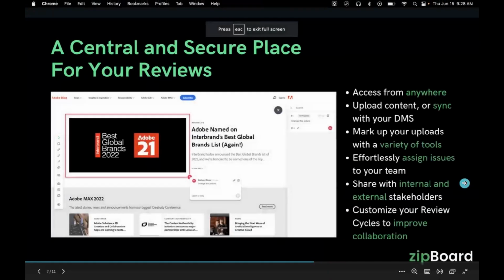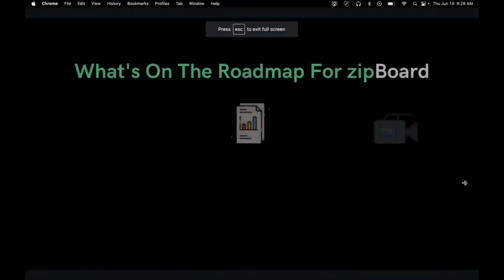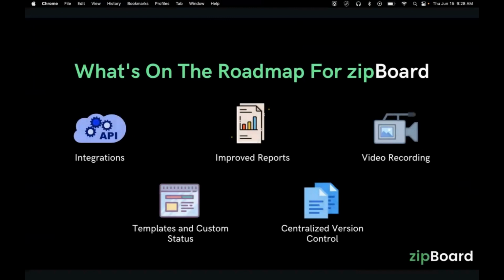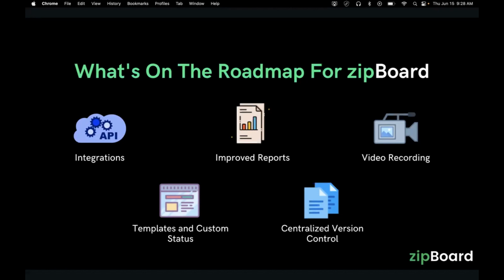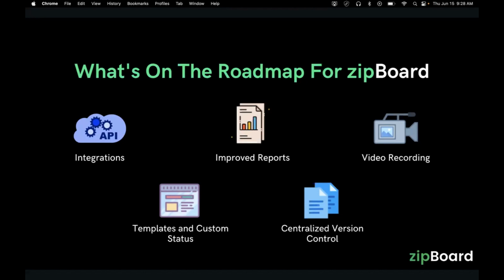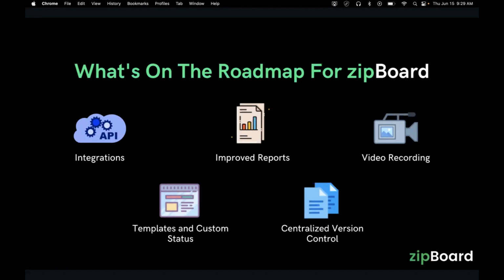What's on the Roadmap for zipBoard - Check them out!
Curious about zipBoard's upcoming plans for the next 4-6 months? Get a glimpse into our roadmap in this video snippet from our June webinar. Join us for an interactive walkthrough of zipBoard, complete with expert best practices.

🚀 Stay ahead of the game—click to watch and stay informed about the exciting developments to come!